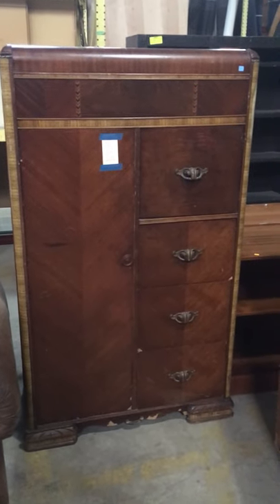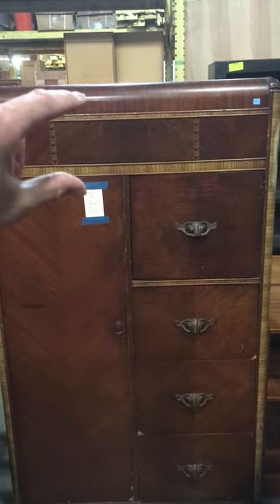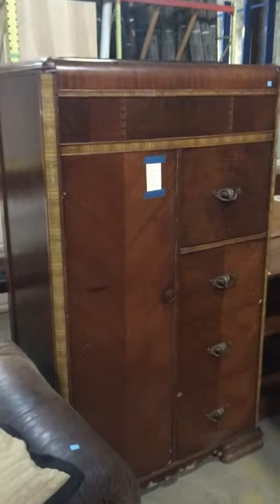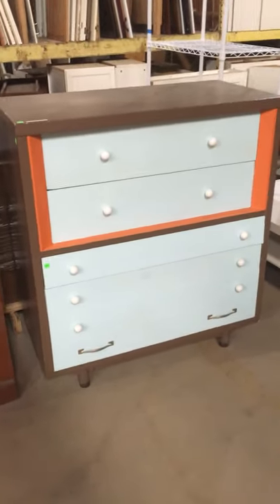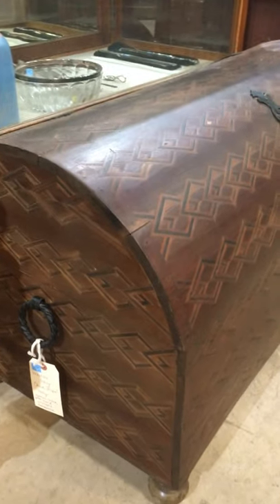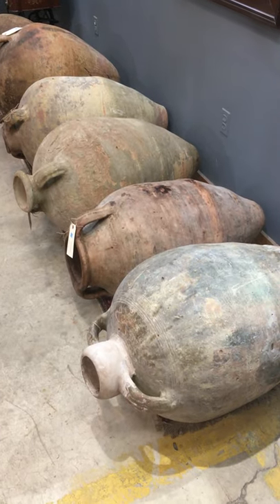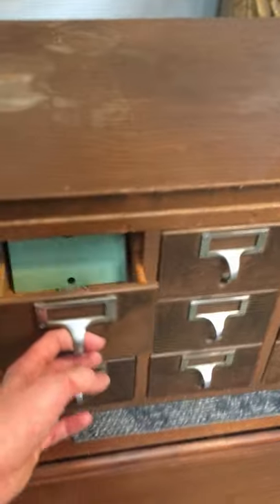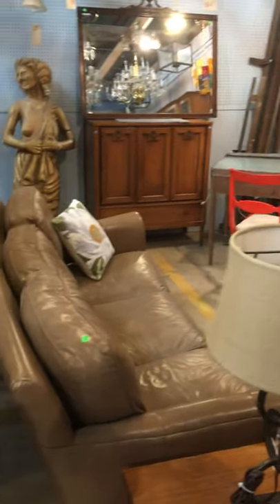Antique chest, wardrobe, card catalogue, and more!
A beautiful antique inlaid chest, awesome Art Deco wardrobe, large Mediterranean amphorae, library card catalogue, and more. There are a lot of great items in the reuse warehouse right now!